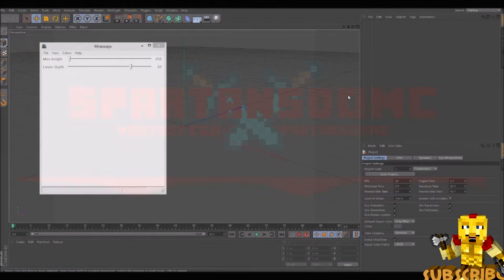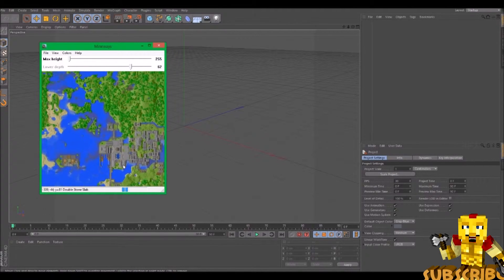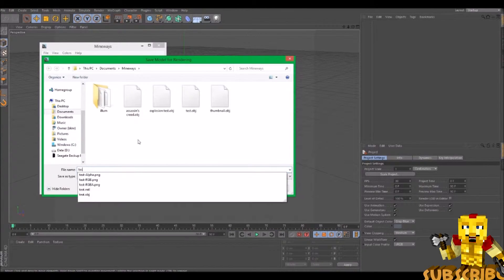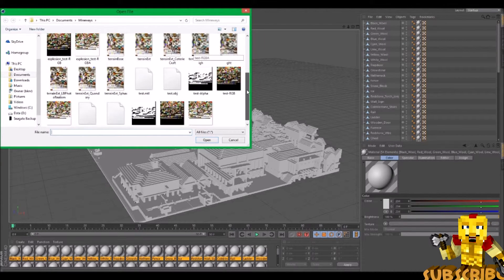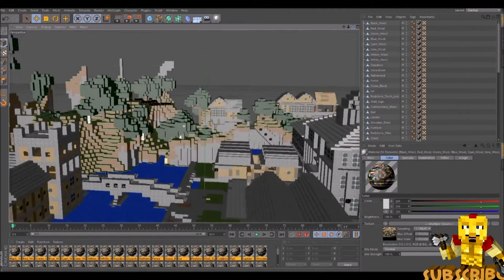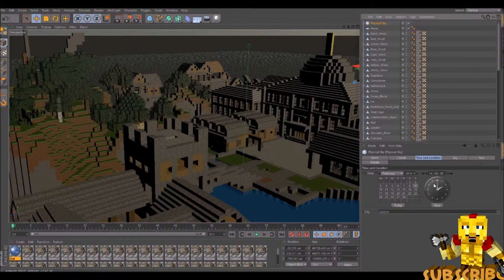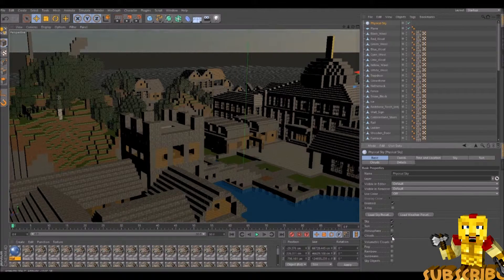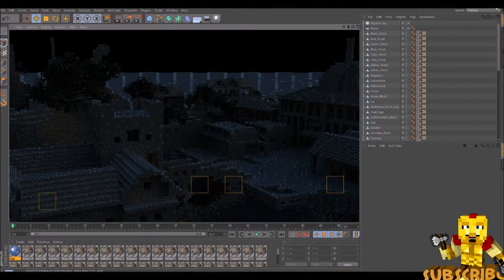Cinema 4D Tutorial: Making A Realistic Minecraft Scene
♦Let me know if you guys have any questions! Post them in the comments below! (:
♦Wanna do what I did? Go here!
♦Follow me to get caught up in my daily life!